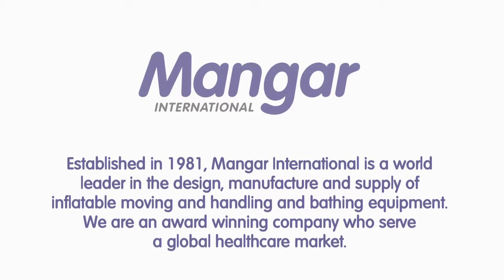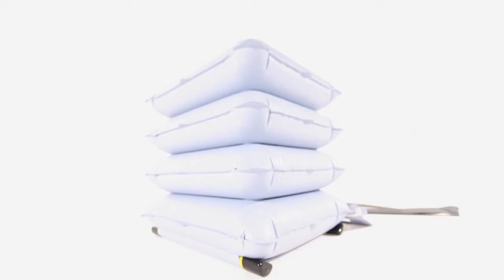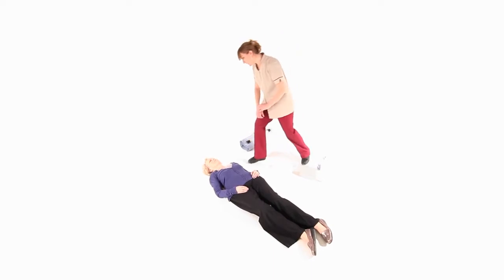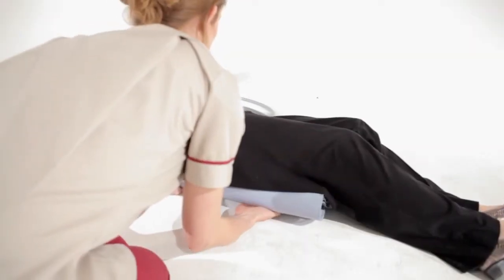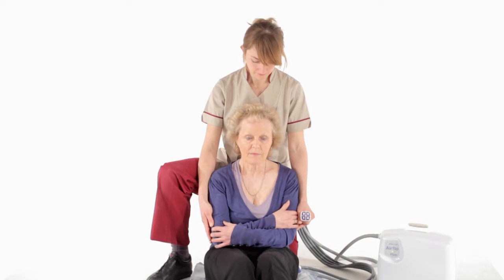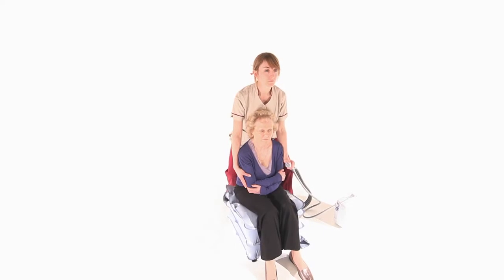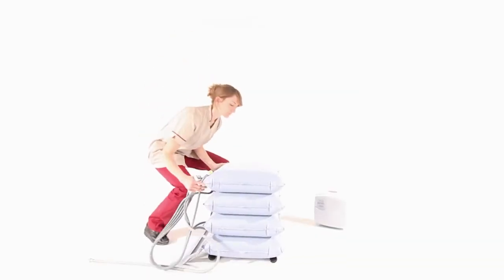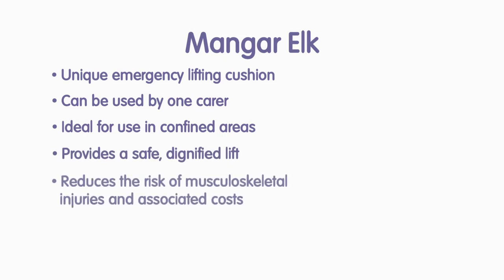Mangar Elk Lifting Cushion - Instructional Video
The ELK is a compact, battery powered lifting cushion. If someone falls over they can shuffle on to the cushion, or be rolled on from the recovery position and assisted to sit upright. The Elk can then be inflated at the touch of a button with someone supporting the individual from behind to bring them to a raise seated position ready to stand.